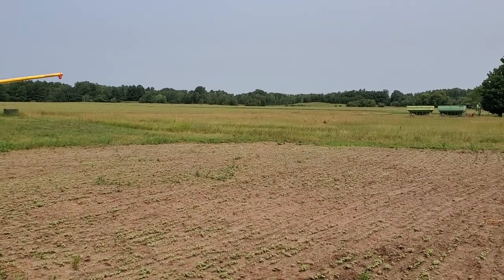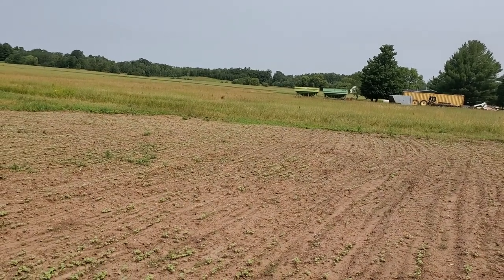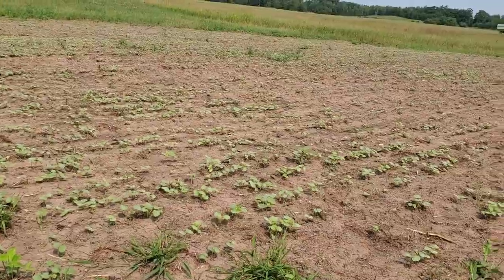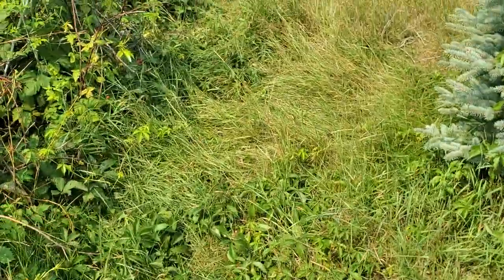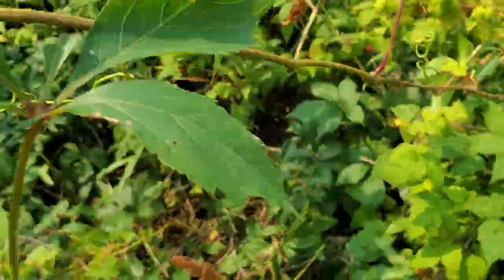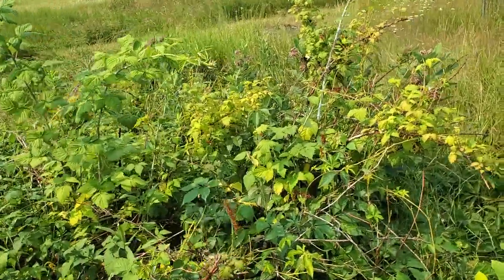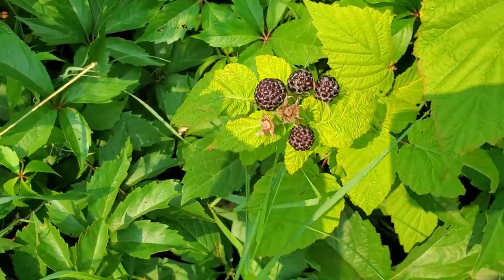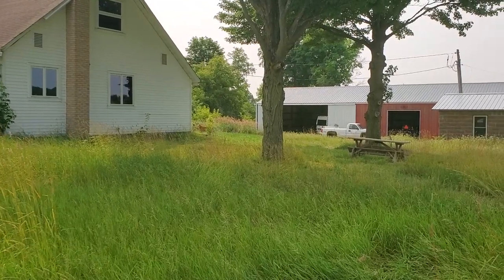Black Raspberries and Buckwheat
The black raspberry plants are producing berries and the buckwheat I drilled 2 weeks ago is just coming up.